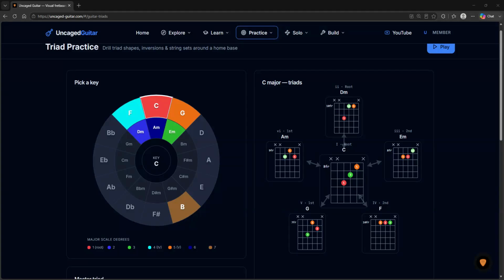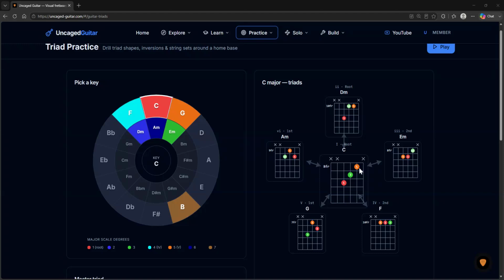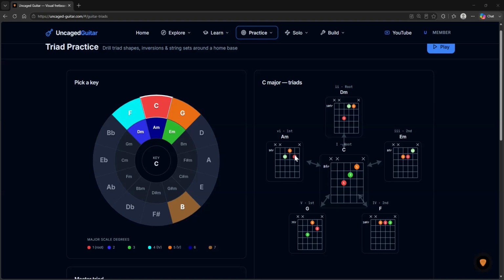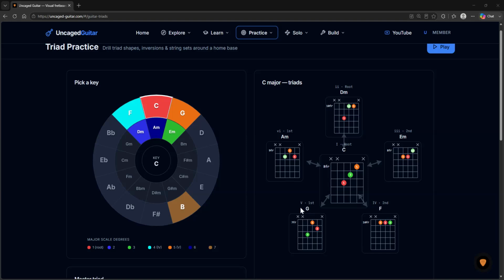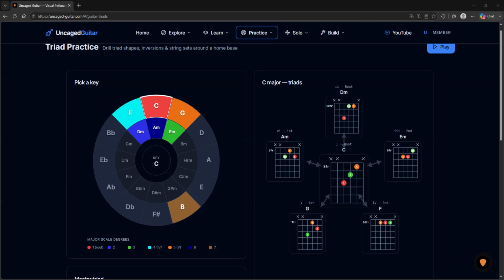The Hack to Find Relative Major & Minor Chords | Uncaged Guitar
Every major key has a relative minor that shares exactly the same notes — and every minor key has a relative major hiding inside it. Once you can find one from the other, you unlock a whole set of chords that already sound good together, plus an easy way to switch between a major and minor feel without changing key. This shows the simple way to spot relative major and minor on the guitar with the Key Map in Uncaged Guitar: pick a key, see its relative pair and the chords they share, and watch where they sit on the neck.

Everything runs in your browser with built-in audio, so you can hear the two keys side by side.

It runs in your browser on phone or desktop, with built-in audio so you can hear every note and shape.